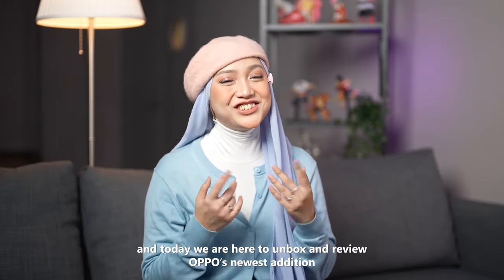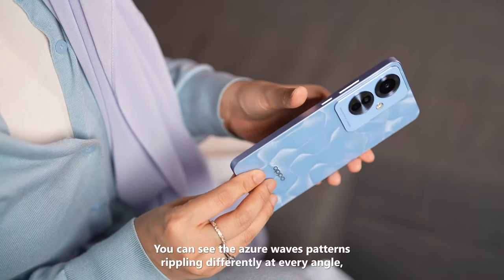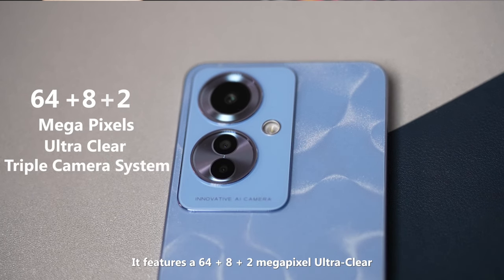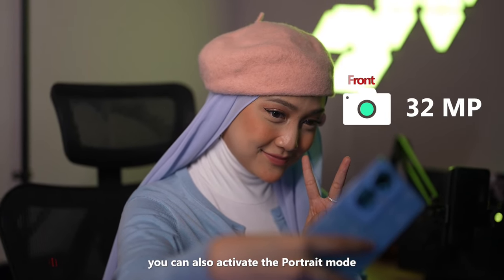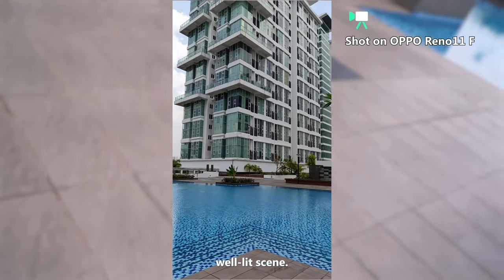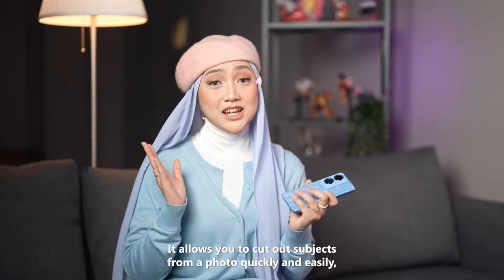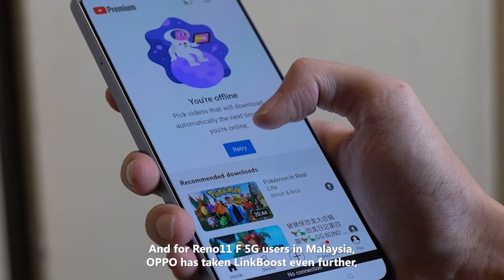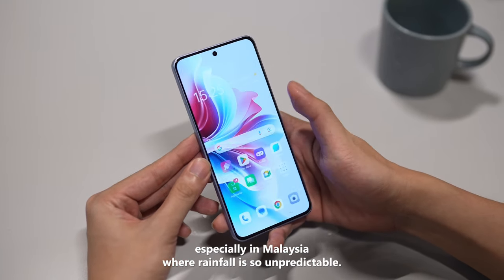Things you need to know about the OPPO Reno11 F 5G- ft Seerah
Reno11 F 5G is OPPO’s latest addition to its Reno11 series, and with all the necessary features well packed, definitely you can say the functionality is at its best! Also with the latest ColorOS update, you now have the AI Eraser at your fingertips, making your shots even more perfect! Check out the video to find out what the Reno11 F 5G has to offer!